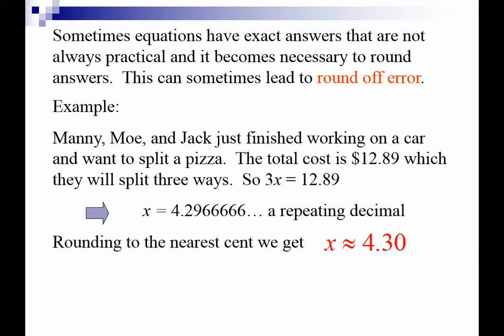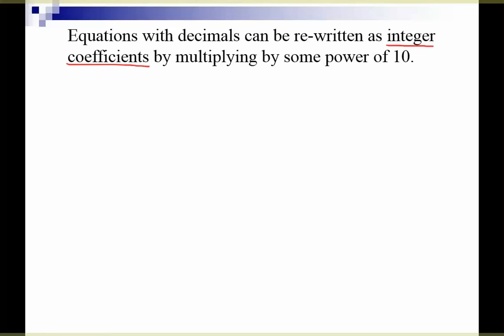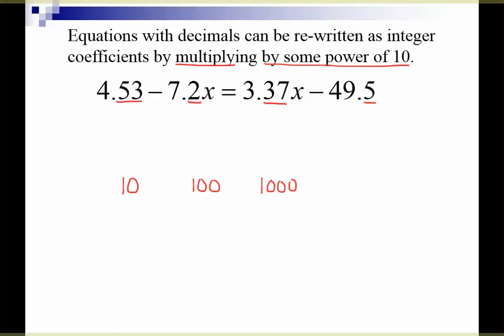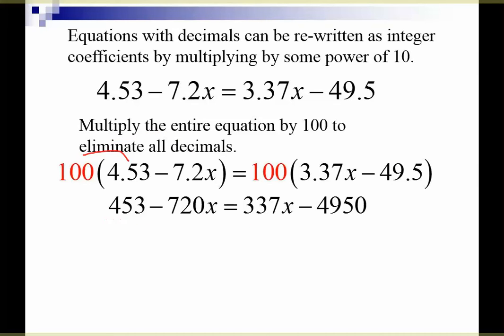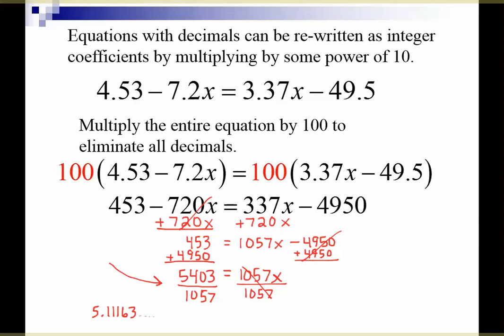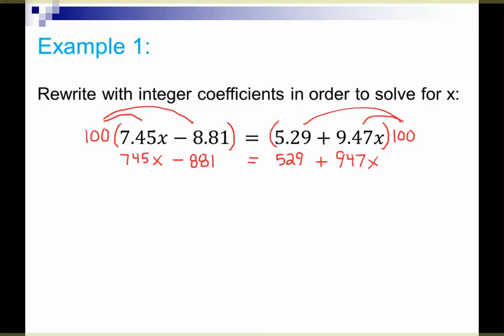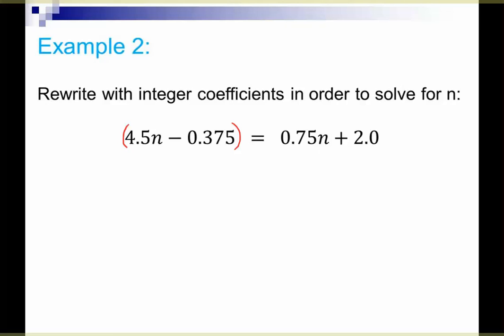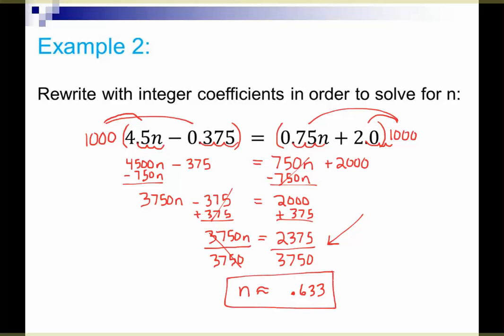3 6 Solving Decimal Equations Video Homework